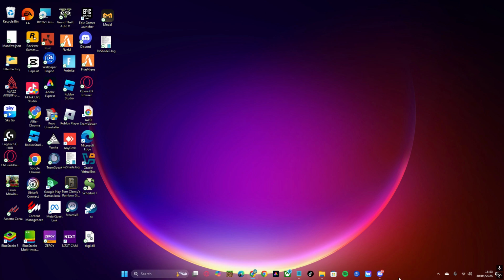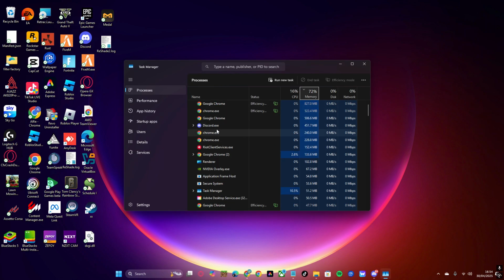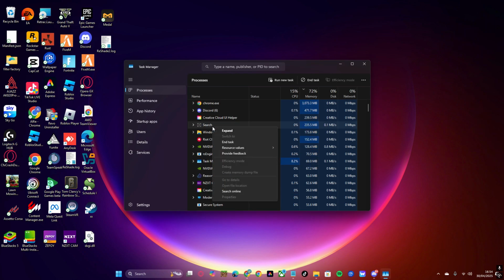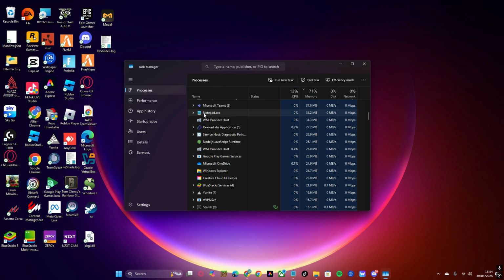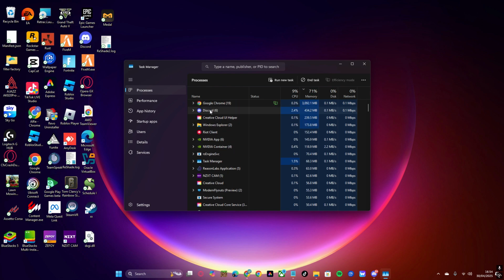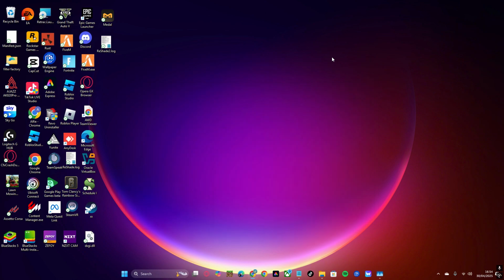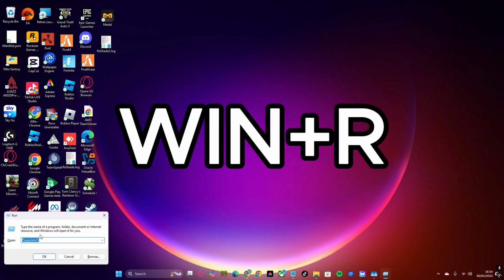How To Fix Discord Gray Screen - Full Guide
Learn how to fix discord grey screen in this video.